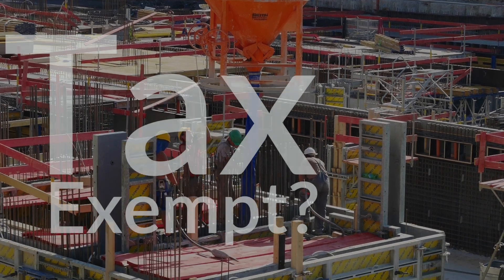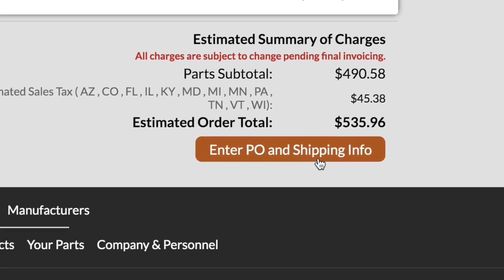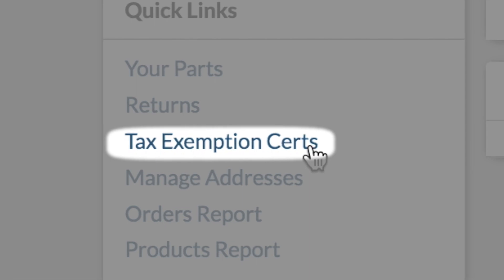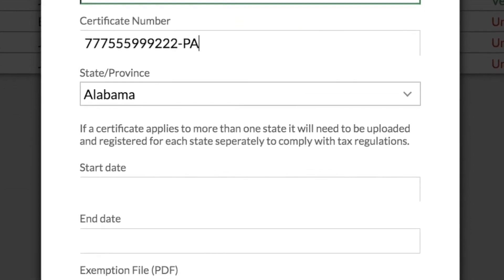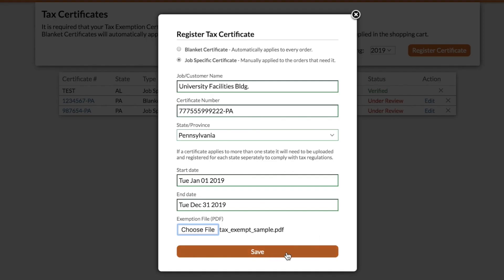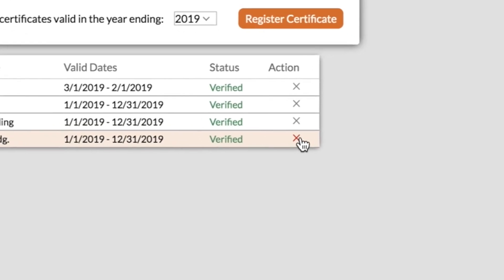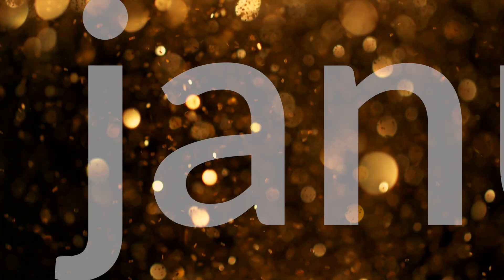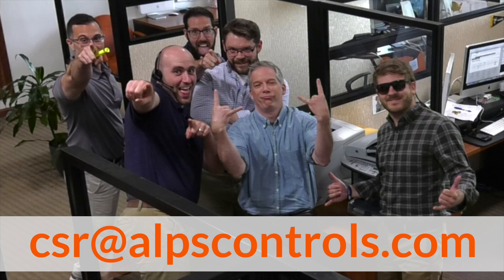alpscontrols.com Quick Tips - Uploading tax exemption certificates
It's incredibly easy to upload tax exemption certificates into your customer account on alpscontrols.com - where they'll be available to apply to all of your orders.

Take a look at this Quick Tips video to find out how.